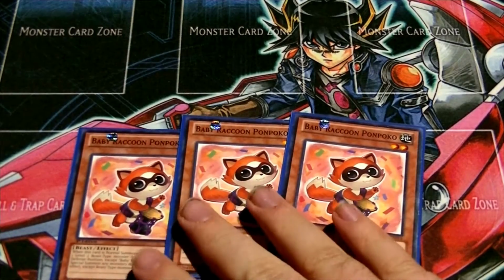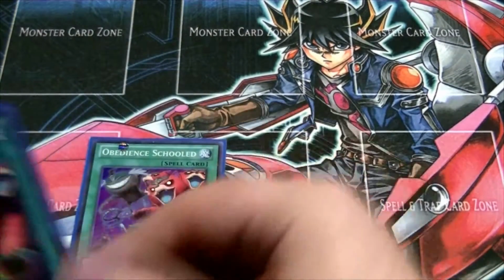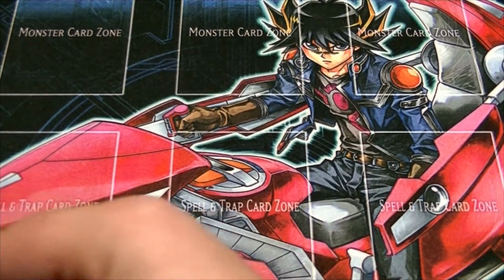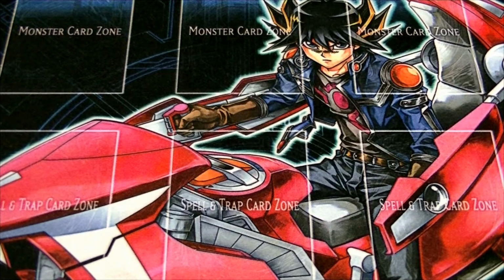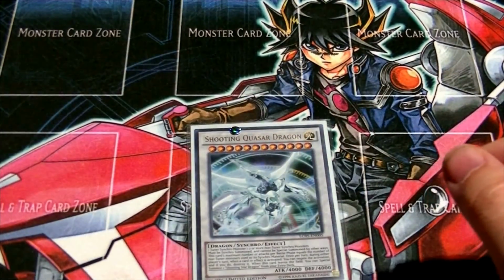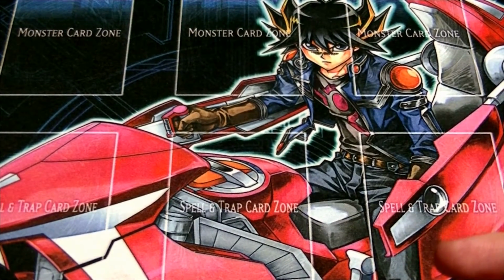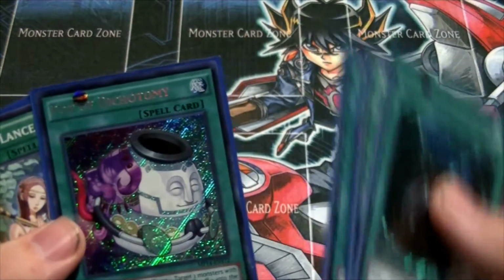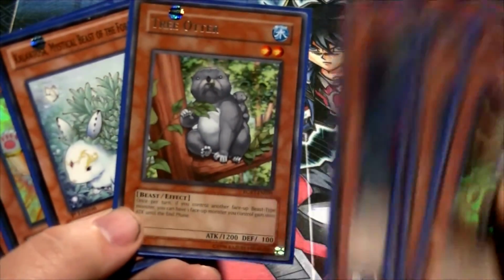Baby Raccoon Deck profile November 2014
Thank you for tuning in to Sci-fi Network I have a baby raccoon deck profile for you leave a comment on what you thank and make sure to like and subscribe.

full deck lest

Maine deck *40
Monsters *17
*3 Baby Raccoon Panpoko
*3 Baby Raccoon Tantan
*3 Valerifawn, Mystical beast of the forest
*2 Wind-up Kitten
*1 Kalantosa, Mystical beast of the forest
*1 Tree Otter
*1 The Fabled cerburrl
*2 Junk Synchron
*1 Beast king barbaros

Spells *13
*3 Obedience schooled
*3 Ayers rock sunrise
*1 Soul charge
*2 Forbidden Lance
*1 pot of Dichotomy
*1 Dark Hole
*2 Mystical space typhoon

Traps *10
*2 Mistake
*2 Fiendish chain
*1 solemn warning
*2 Black horn of heaven
*1 Bottomless trap hole
*1 Torrential tribute
*1 Compulsory evacuation device

XYZ *5
*3 Number 64: Ronin raccoon sandayu
*1 Daigusto phoenix
*1 Gachi Gachi Gantetsu

Synchro's *10
*1 The Fabled Unicore
*1 Phonon pulse dragon
*1 Naturia beast
*1 Armades, Keeper of boundaries
*1 Junk Warrior
*1 Ally of Justice Catastor
*1 Goyo Guardian
*1 Black rose dragon
*1 Leo, the keeper of the sacred tree
*1 Shooting Quasar Dragon

and check out other great deck profiles from : ExplodiumYGO